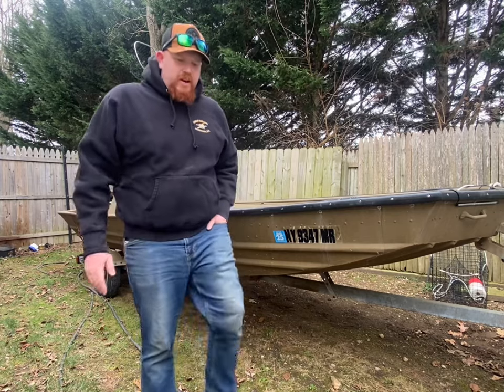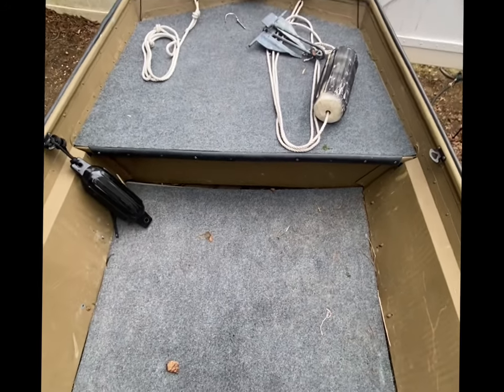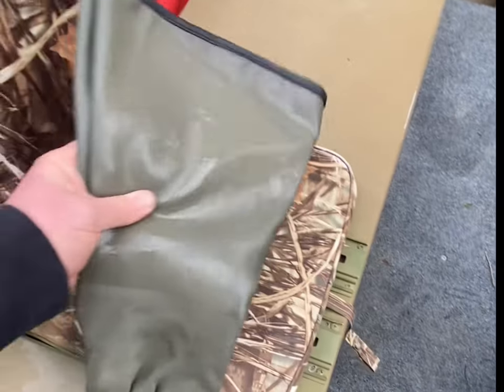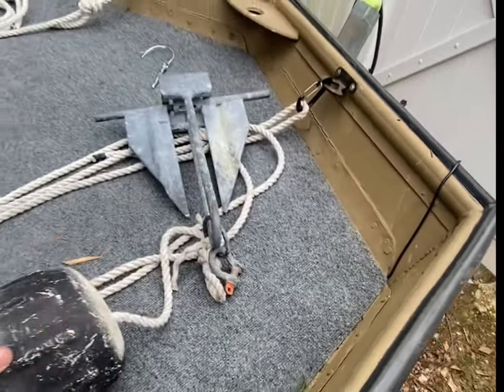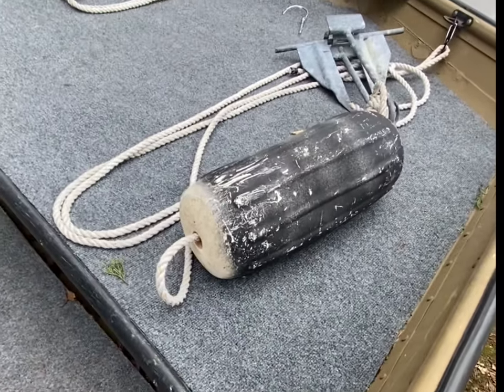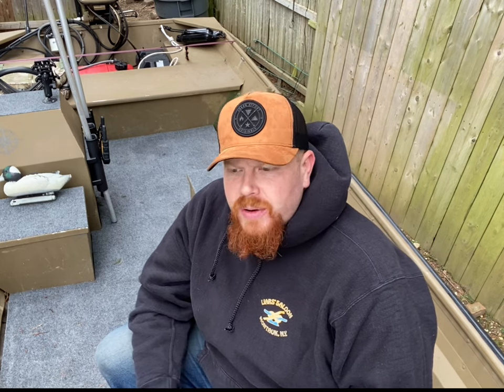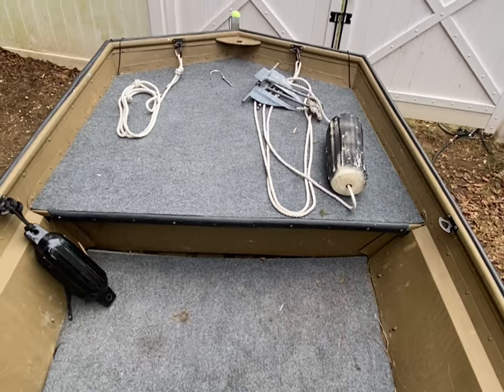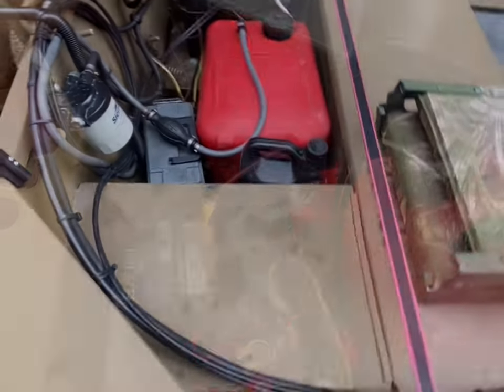Jon boat/Duck boat FAST & LITE walkthrough, New York salt water inner bay work boat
Quick walkthrough of the work boat, the good the bad and all the ugly. Far from pretty but definitely reliable year round boat that breaks through ice like nothing and hits the beach in summer. This video was a request of a few subscribers, if you would like to see an in depth video of any type of my gear leave me a message and i will try my best!